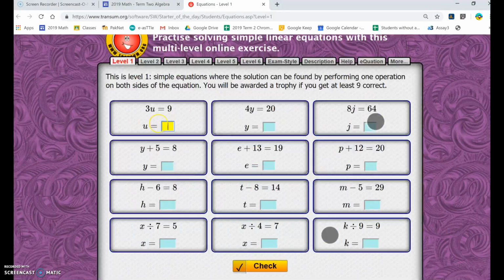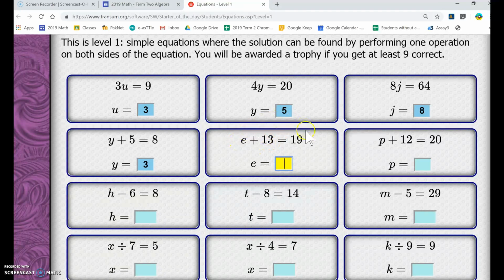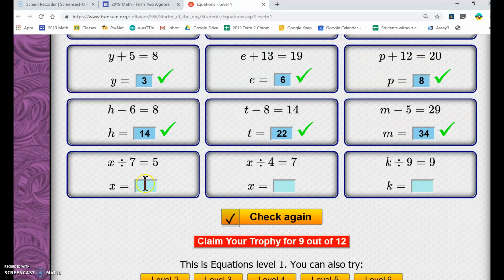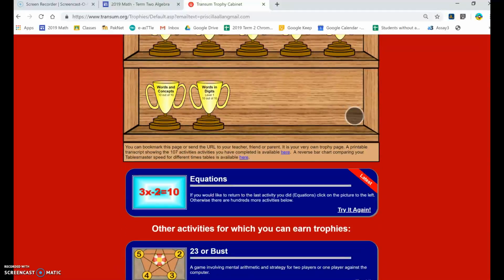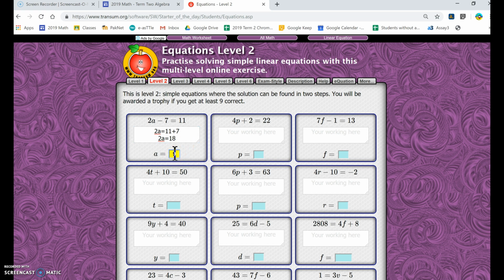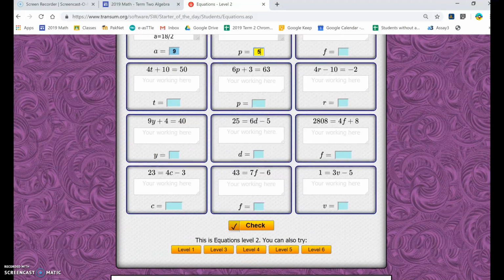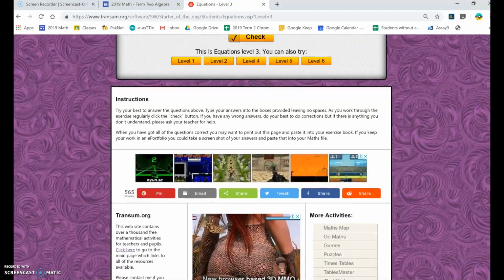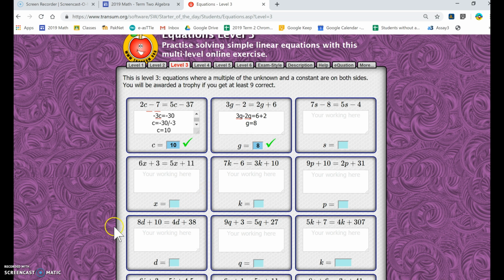2019 Year 9 & 10 Solving Algebraic Equations